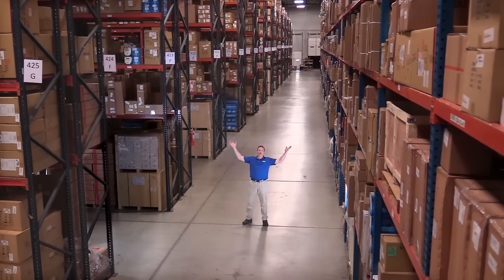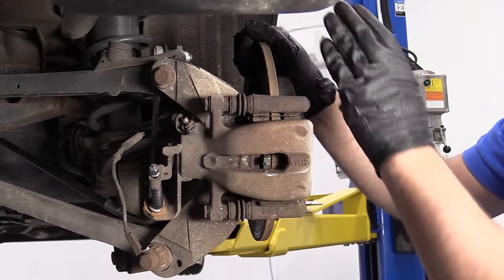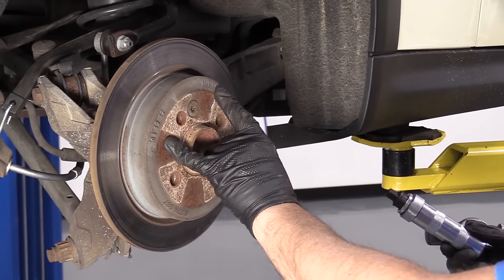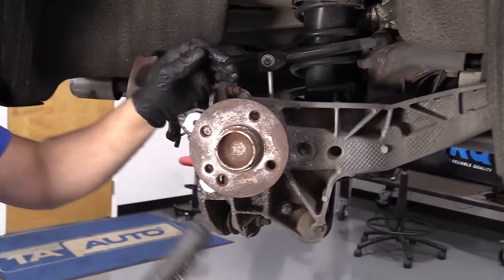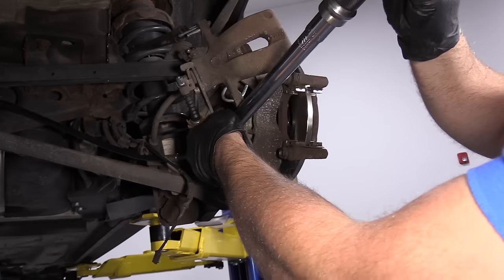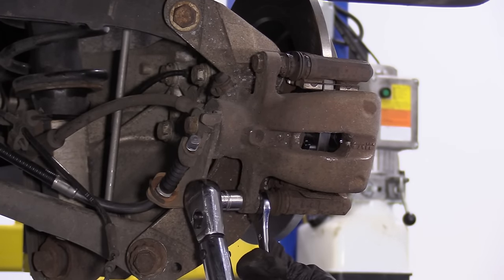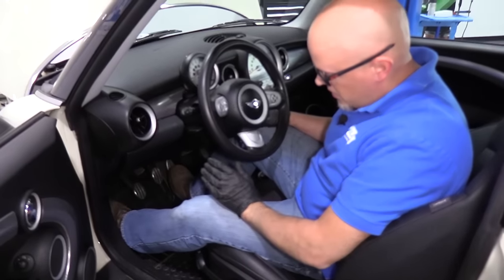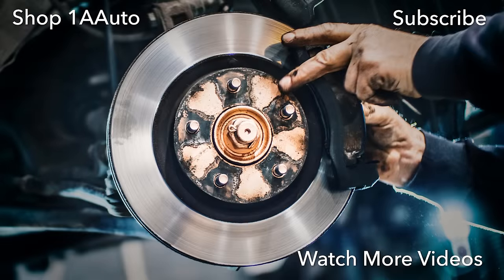How to Replace Rear Brakes on a 2007-15 Mini Cooper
1A Auto shows you how to repair, install, fix, change or replace your own worn, squeaky, fading old brakes. This video is applicable to the 07, 08, 09, 11, 12, 13, 14, 15 Mini Cooper.

• Brake Parts Cleaner
• Bungee Cord